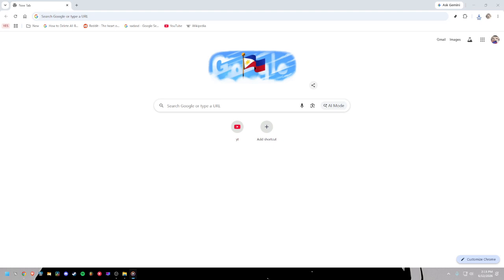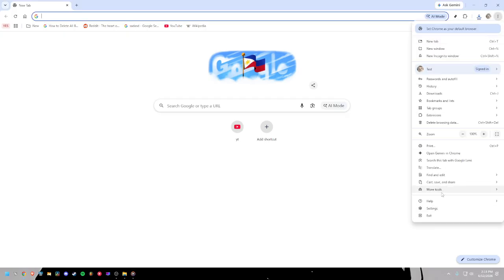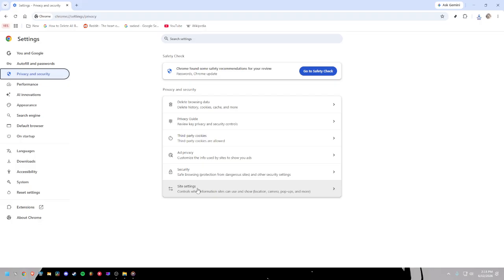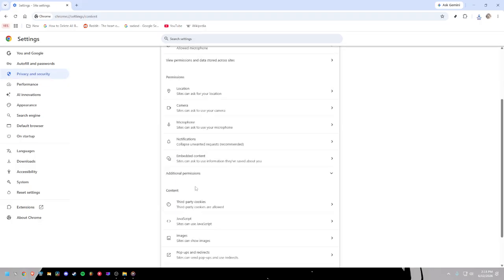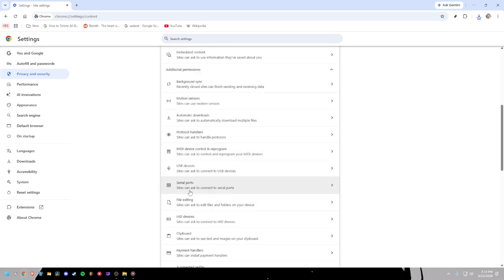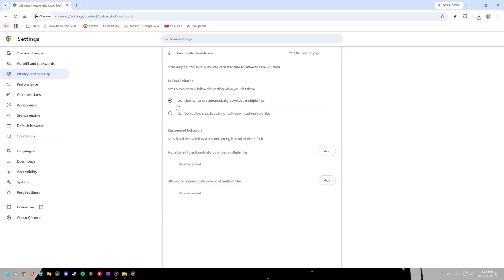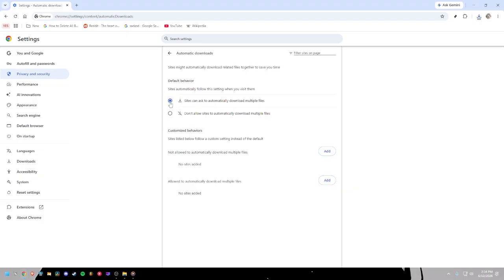How to Enable Site Can Ask Automatically Download Multiple Files In Google Chrome [2026 Guide]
How to Enable Site Can Ask Automatically Download Multiple Files In Google Chrome

Learn how to enable “site can ask to automatically download multiple files” in Google Chrome so downloads work without repeated popups. This quick Chrome tutorial shows where to find the setting and how to allow or block automatic downloads per site. Useful if Chrome blocks multiple downloads, download permission prompts keep appearing, or you need to allow multiple file downloads.

-Google Drive
-Google Meets
-Google Sheets
-Google Chrome
-Google Forms
-Google Gmail